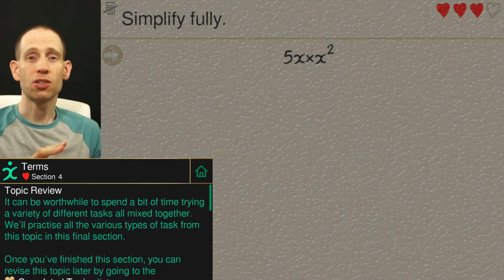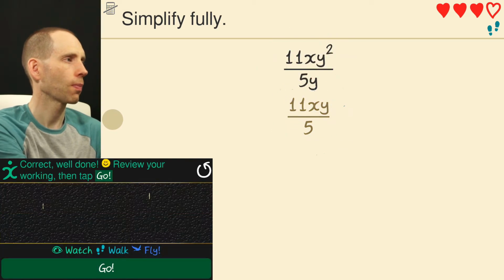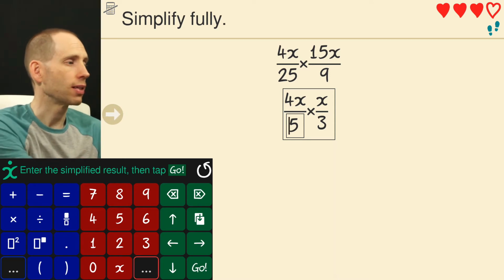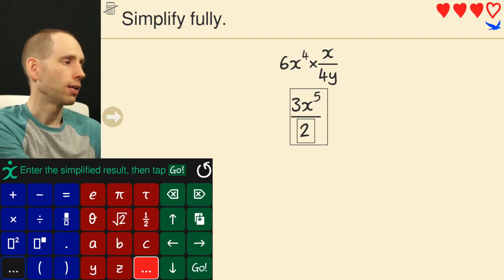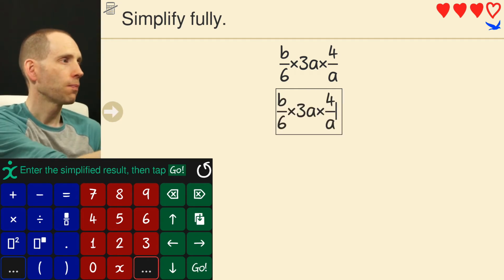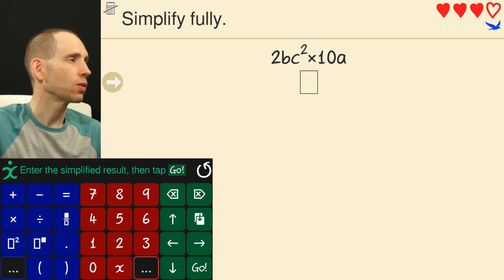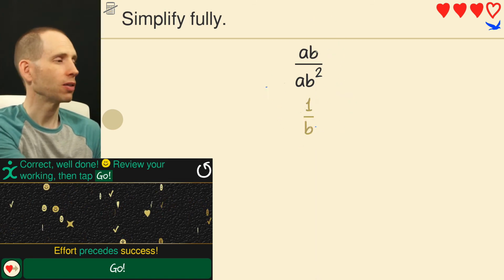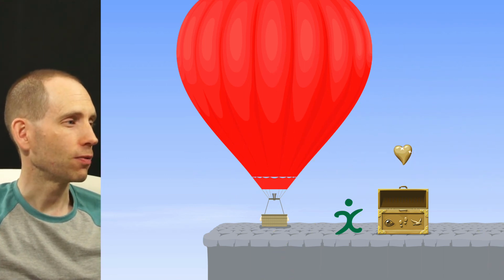Examples Of Simplifying Within Terms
Algebra Tutor Walk Through Video: Terms (Section 4)
This video follows on from the videos covering Terms (Sections 1 to 3). This final section is some practice simplifying within terms.

00:00 Examples in Step Check Mode
02:06 Examples in Independent Mode
05:58 Mr Green lands his hot air balloon
07:00 Take-away message

I hope you find these videos a useful companion to the app, Algebra Tutor! Hopefully, I'll do some walk through videos for more topics soon...
~Dave J Green